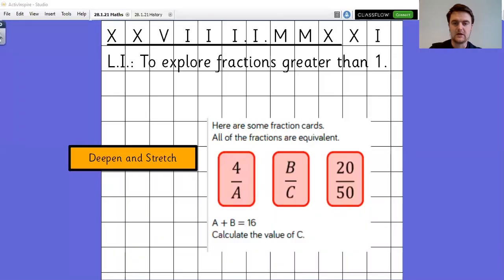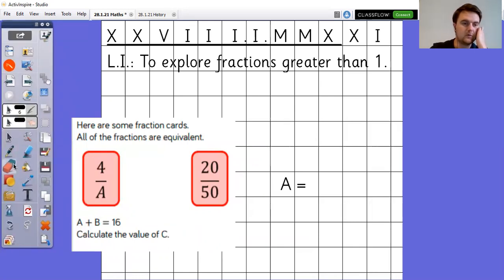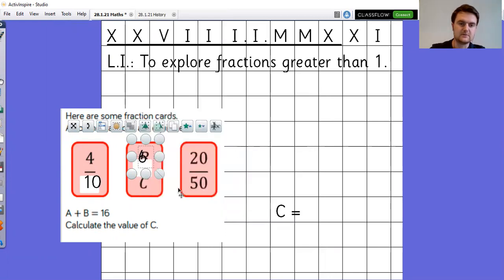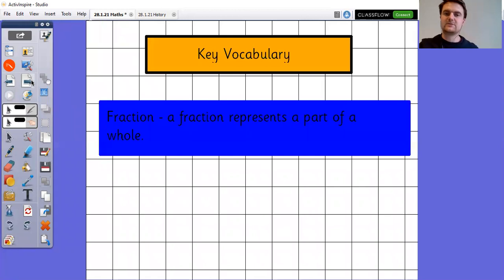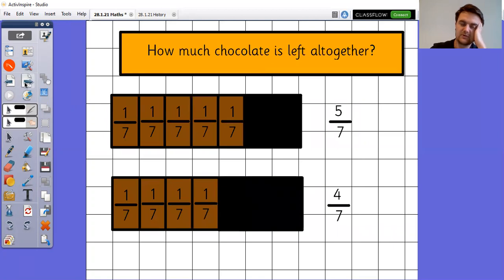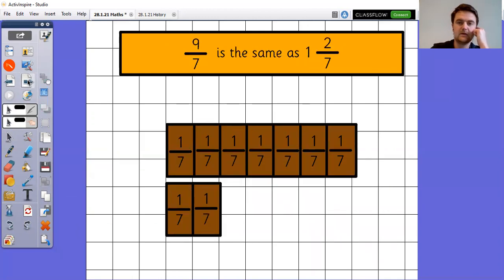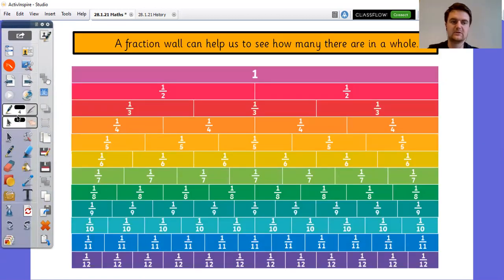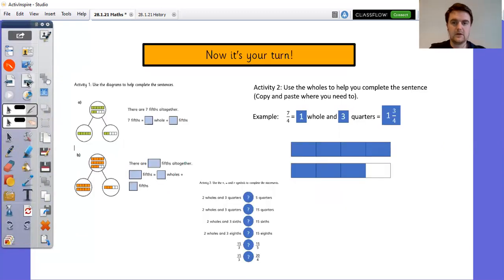Thursday 28th January 2021 - Year 5 - Maths